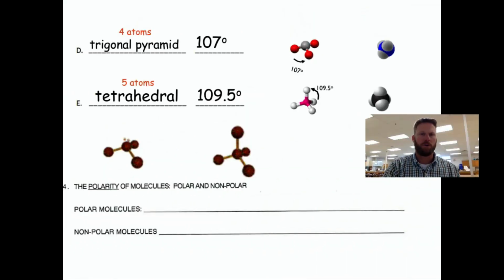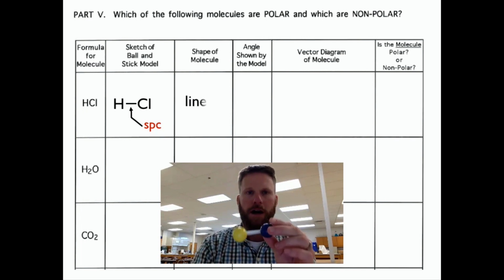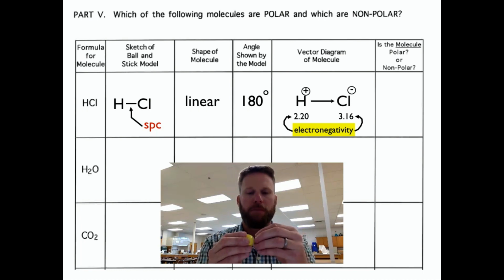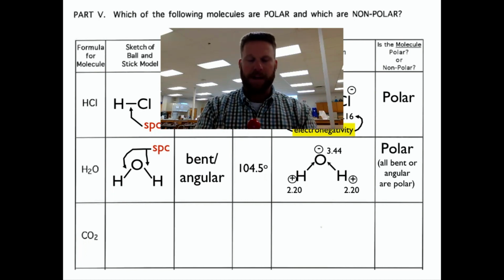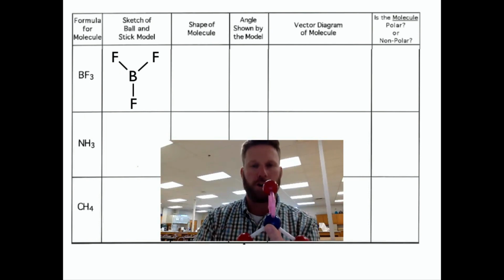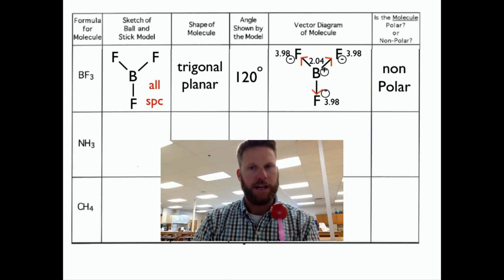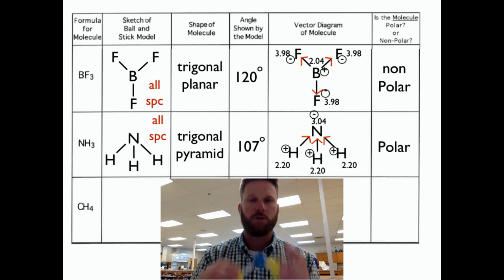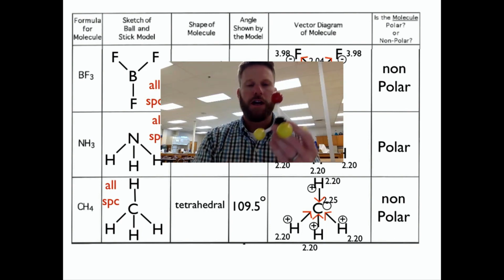Covalent Bonds: Polarity & Molecular Shapes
During this video, molecular shapes and the polarity of covalent MOLECULES are explained using several examples.